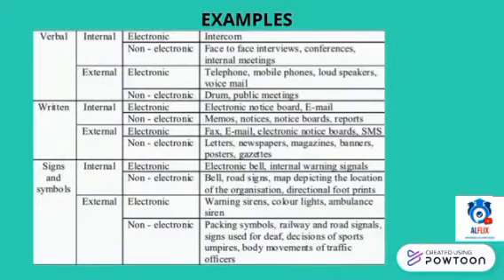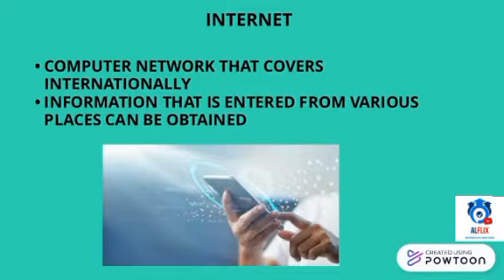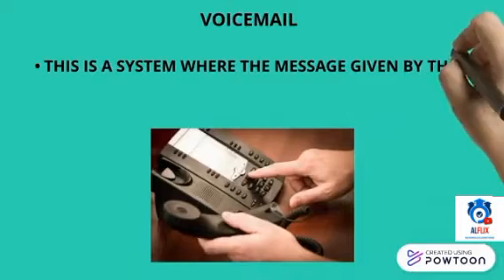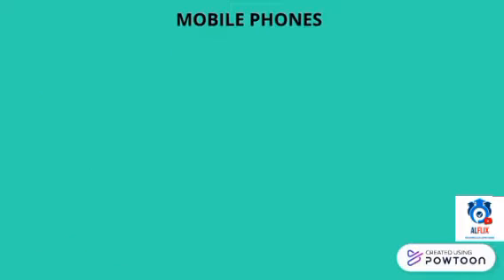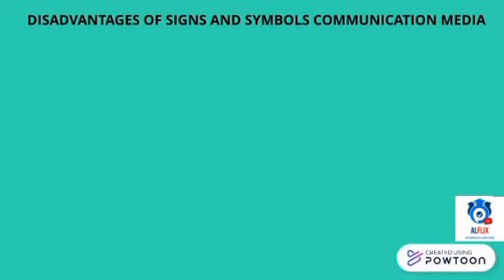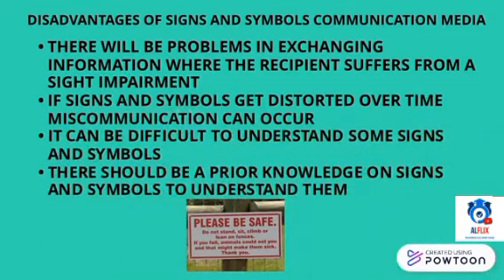ALFLIX | AL Business Studies | Chapter 9 - Effective Communication Methods - Part B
Hi guys in this video we'll be looking in to how to effectively communicate, different types of communication media and the barriers to effective communication and the strategies to overcome...